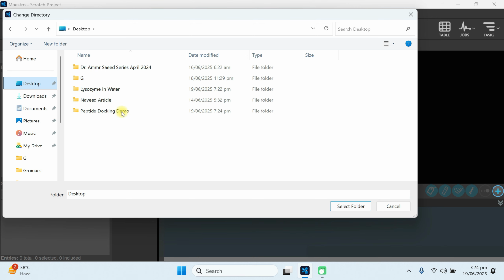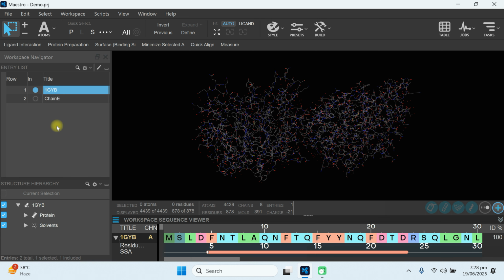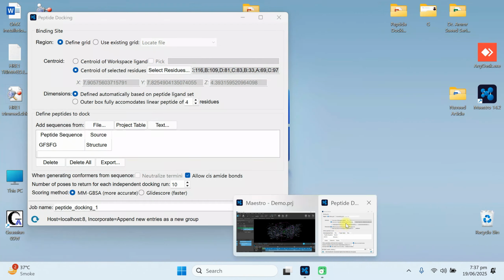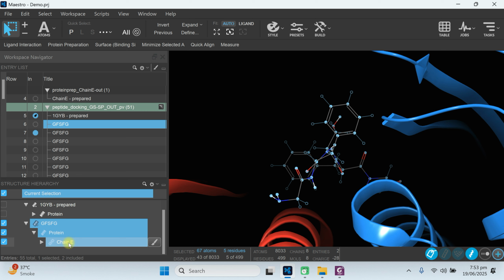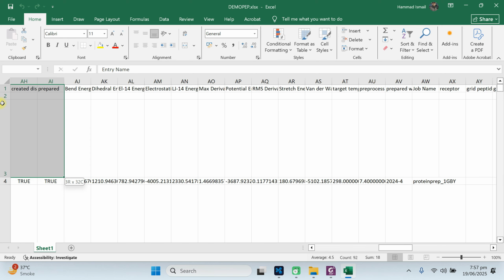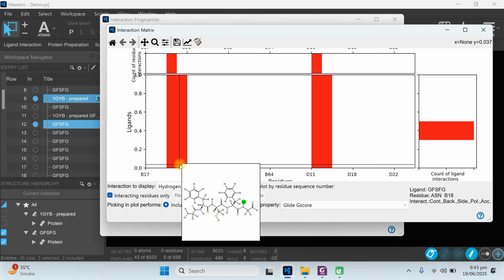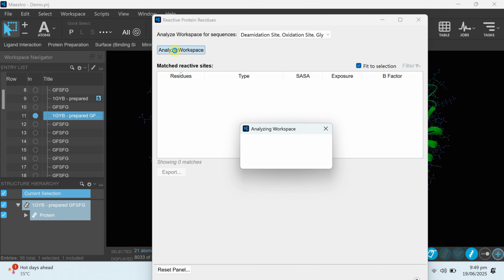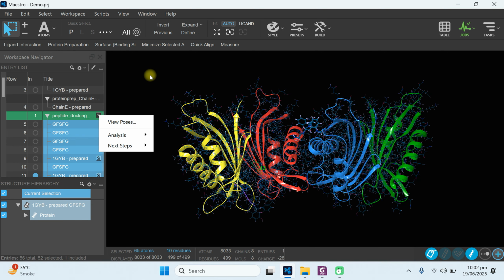Peptide Docking in Schrödinger | Glide & Prime MM-GBSA Workflow Explained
This video provides a complete guide to peptide docking using Schrödinger, with a focus on how to dock short peptides into protein targets and evaluate their binding interactions.

Peptides play a critical role in therapeutic research, but their flexible nature makes docking challenging. This tutorial walks you through best practices and workflows using Glide for peptide docking and Prime MM-GBSA for binding energy calculations.

📌 In This Video:

Introduction to peptide-protein docking

Preparing peptide and receptor structures

Docking peptides using Glide (standard and flexible settings)

Post-docking analysis using Prime MM-GBSA

Interpretation of binding scores and interaction data

🧬 This tutorial is ideal for:

Researchers in peptide drug design

Students learning computational biology

Professionals exploring protein–peptide interaction studies

🧪 Tools Used:

Schrödinger Maestro

Glide Docking (including SP/XP settings)

Prime MM-GBSA Binding Energy Calculations

Peptide docking requires careful setup and analysis—this video shows you how to optimize peptide orientation, evaluate binding energies, and get reliable results from your docking experiments.